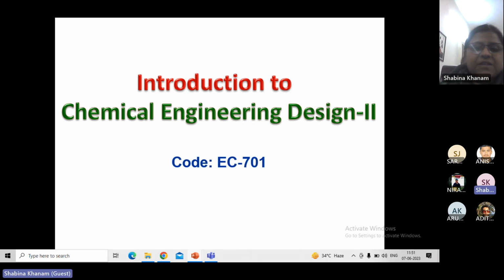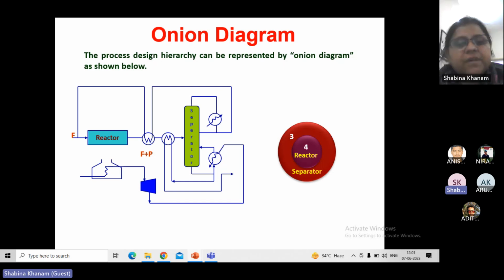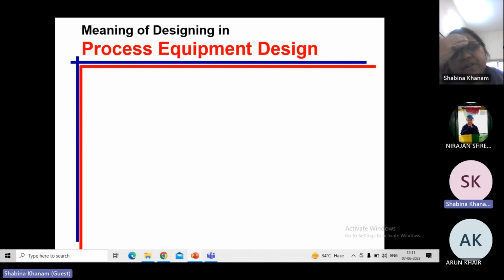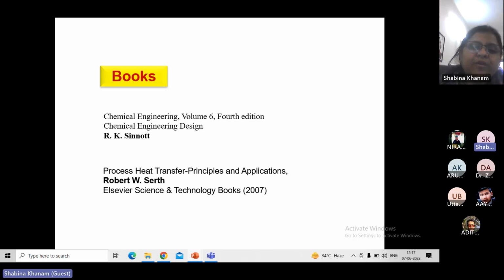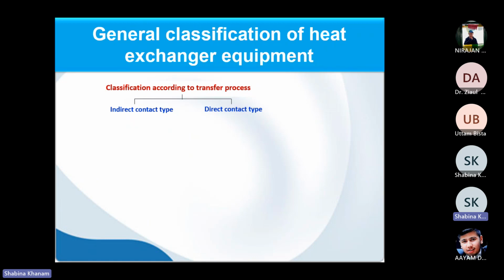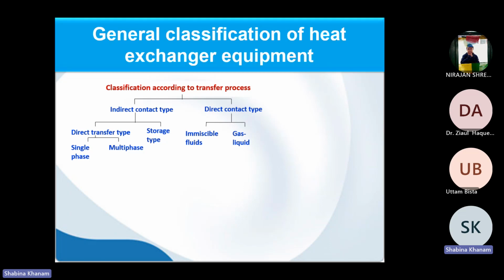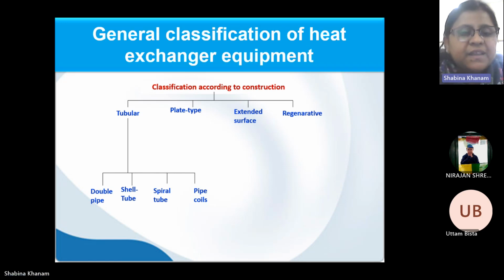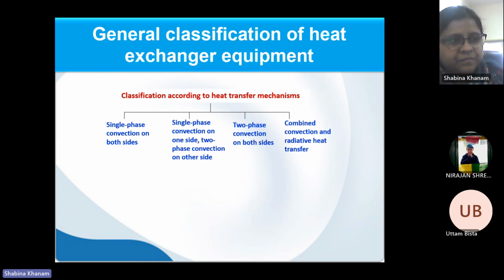Design II Class 1 20230607 120306 Meeting Recording